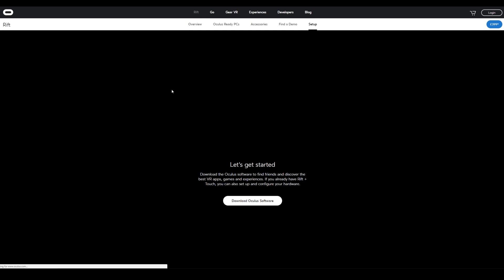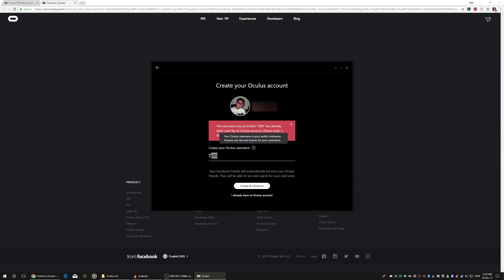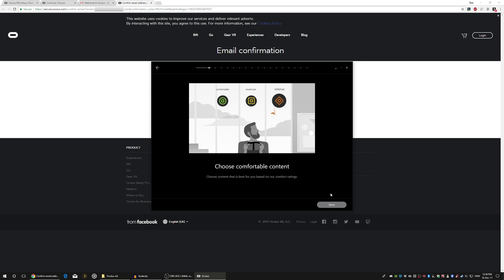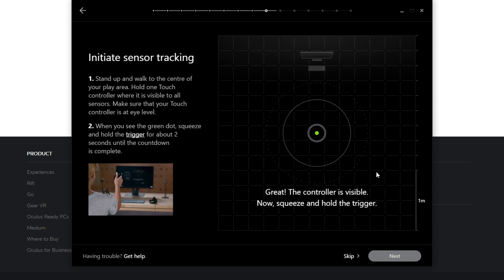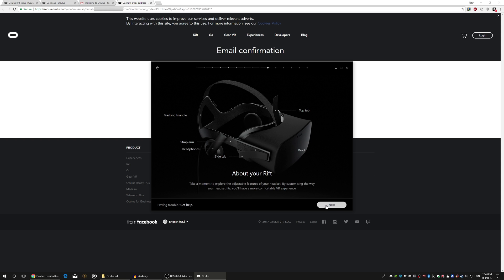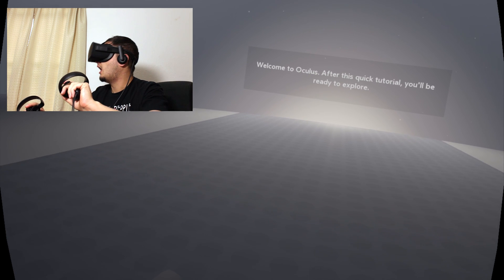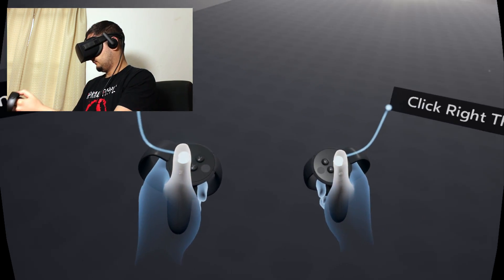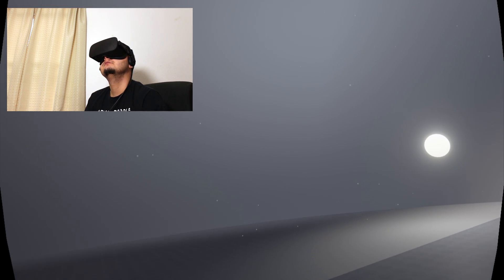Oculus Rift Setup: A Journey in the Metaverse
Hey everyone, are you ready to dive into the world of virtual reality? Because today we're setting up the Oculus Rift and giving you our first impressions.

We'll be unboxing the Oculus Rift and taking you step-by-step through the setup process, including how to connect it to your PC and how to install the software. Once we have everything set up, we'll take it for a test drive and give you our initial thoughts on the Oculus Rift's performance and the virtual reality experience it provides.

By the end of this video, you'll have a better understanding of what it takes to set up the Oculus Rift and a sense of what to expect from the virtual reality experience. Plus, you'll have the confidence to tackle this setup on your own Oculus Rift.

So, join us as we embark on a journey in the metaverse with the Oculus Rift.

Hope you enjoy this wicked review.